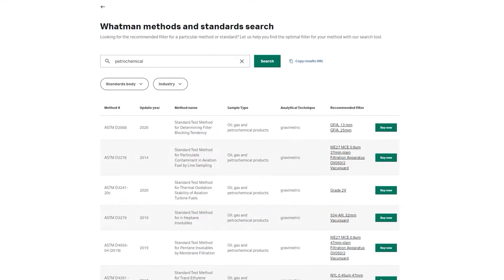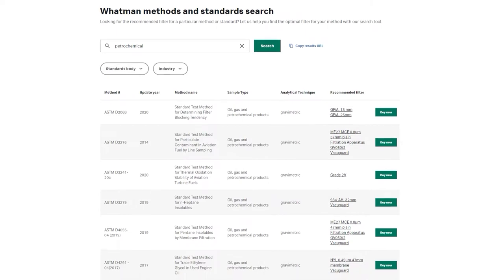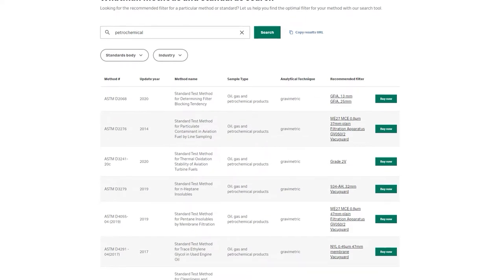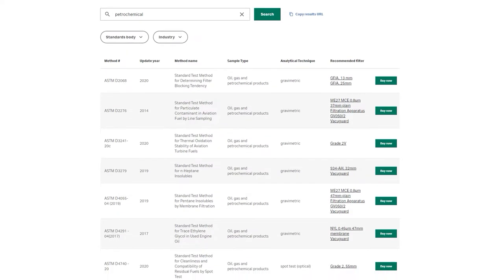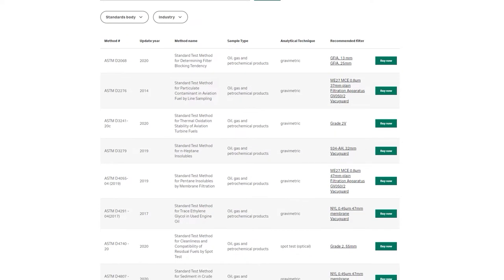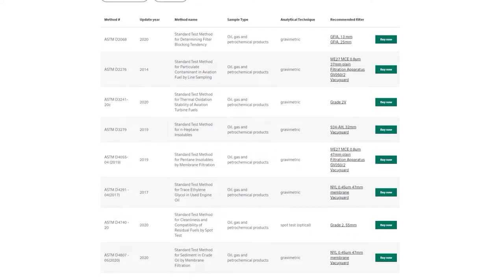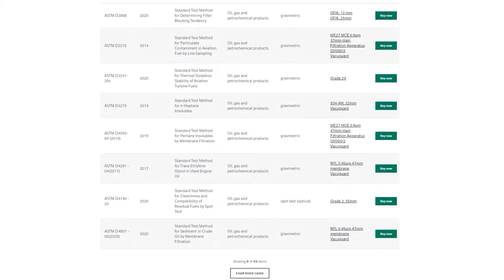Petrochemical analytical testing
Cytiva have developed a tool that will help you select the right Whatman filter for the petrochemical analysis methodology you are following.